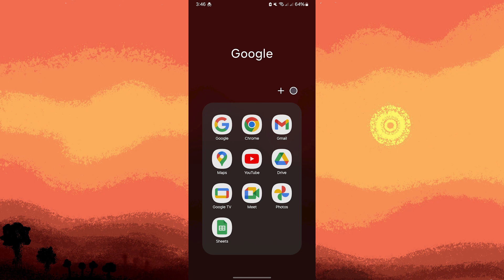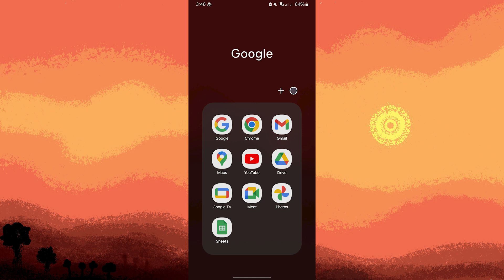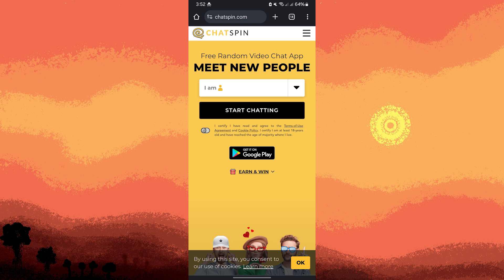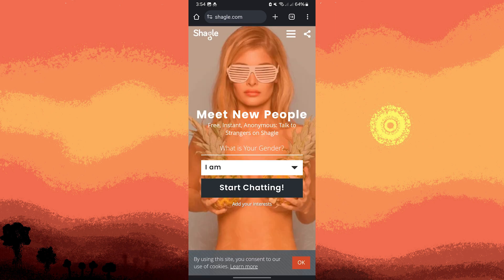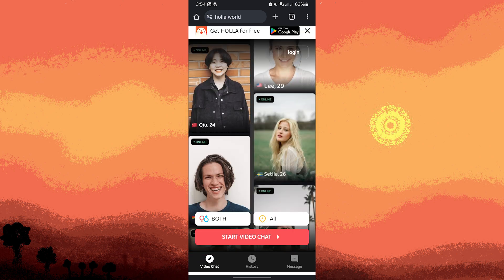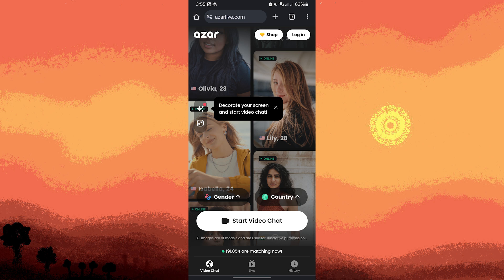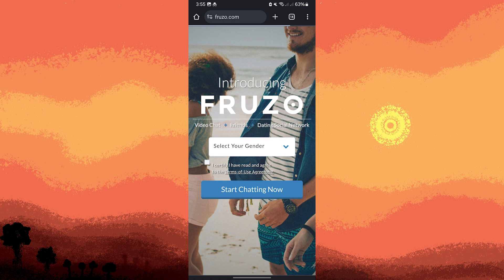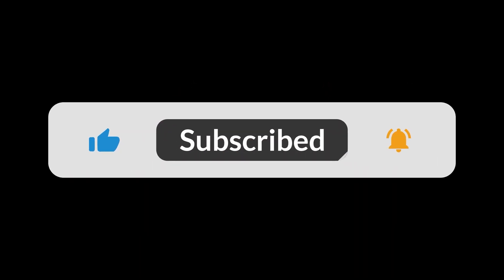Best Random Video Call Website (Top Sites 2025)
This video will show you the best random video call website. Since some of the popular random video call sites have been shut down, we have found the new best options.